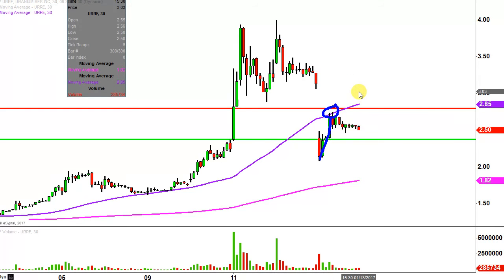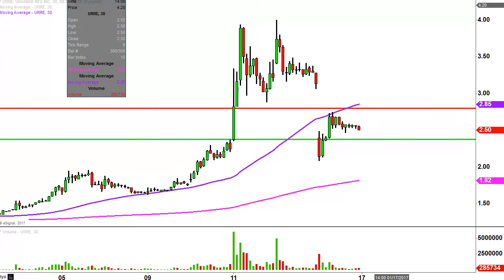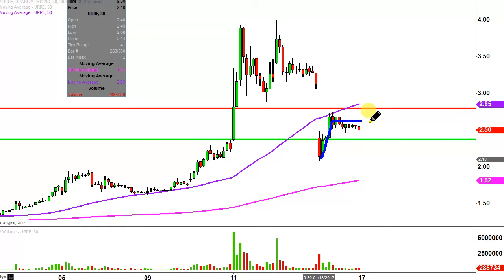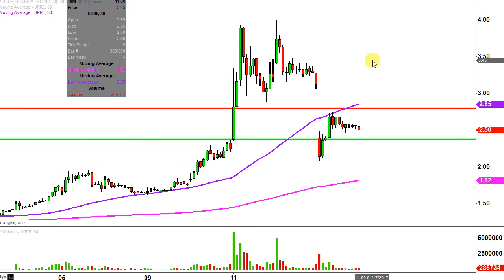Uranium Resources Inc - URRE Stock Chart Technical Analysis for 01-13-17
Learn how to read stock charts and identify technical patterns as ClayTrader does a quick stock chart review on Uranium Resources Inc (URRE).